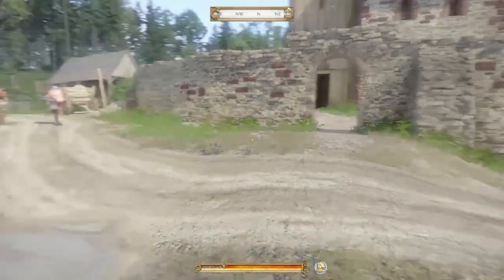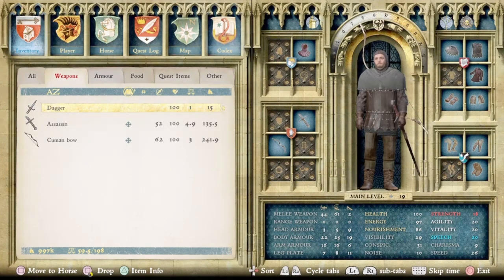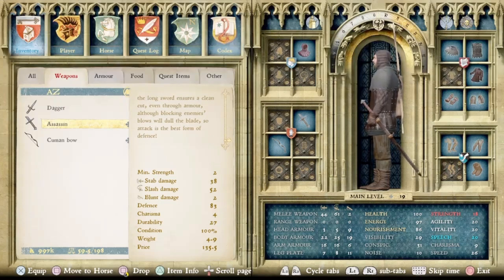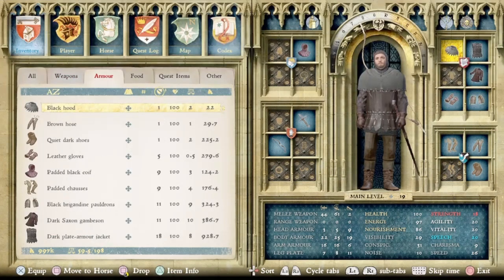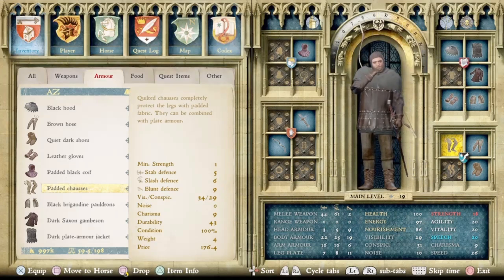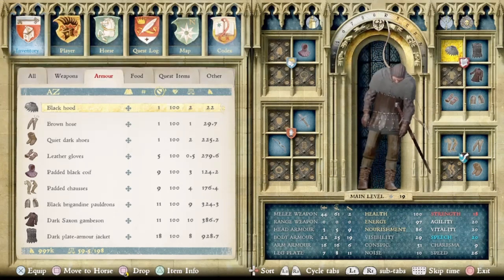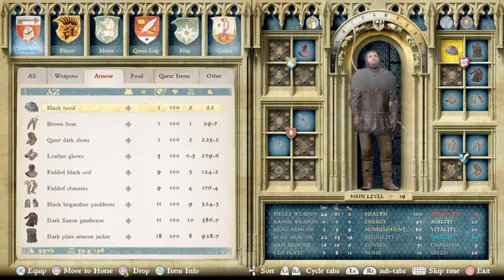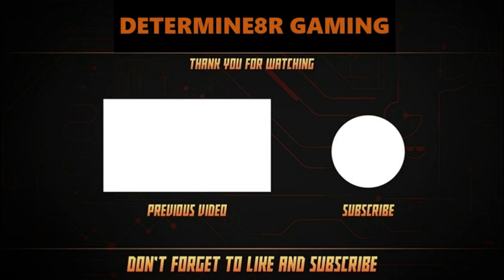Kingdom Come Deliverance Stealth Assassin Outfit Armor Guide (Armor & Weapons)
In this KingdomComeDeliverance video, for the From the Ashes dlc, i create the best possible stealth assassin set of armor, in my opinion, that is possible in the game. This suit of armor protects the user well, and is practically invisible or at the very least unnoticeable.